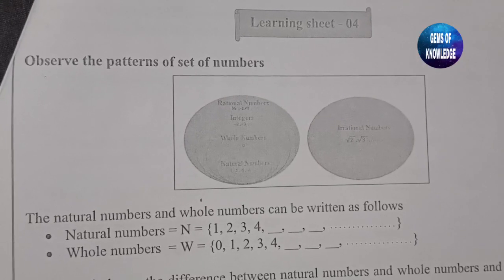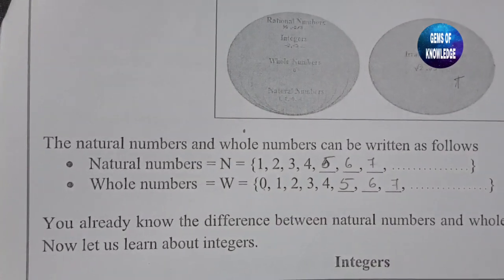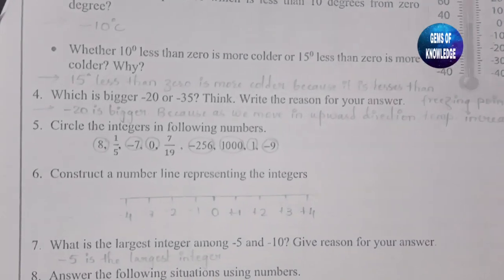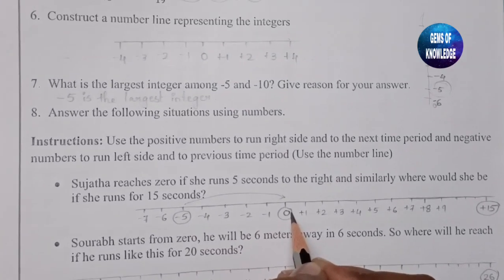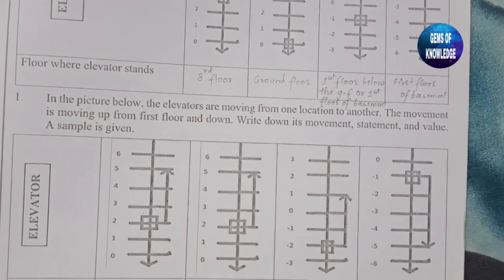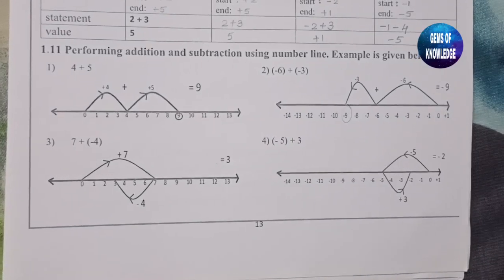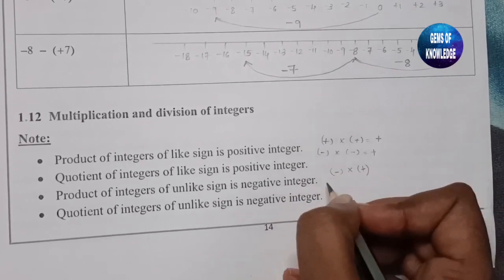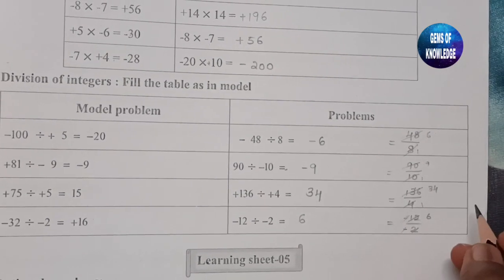KALIKA CHETARIKE PROGRAM|| class 9|| MATHEMATICS|| Learning sheet-4